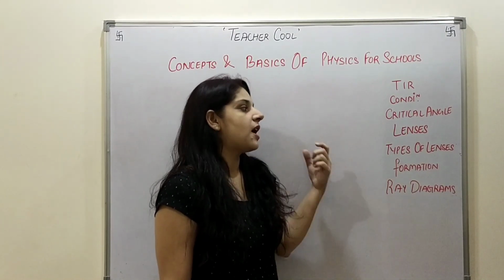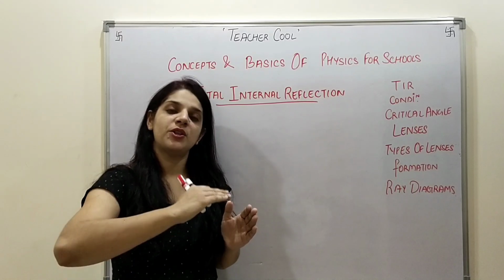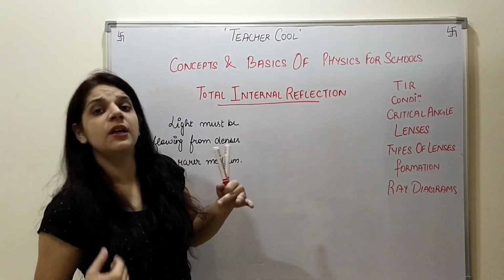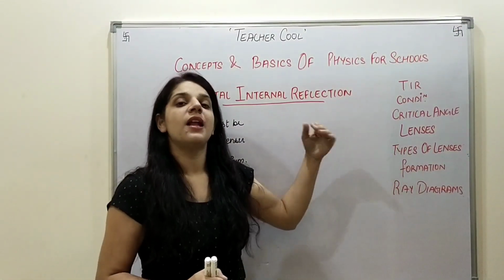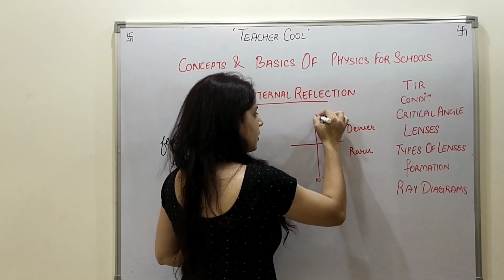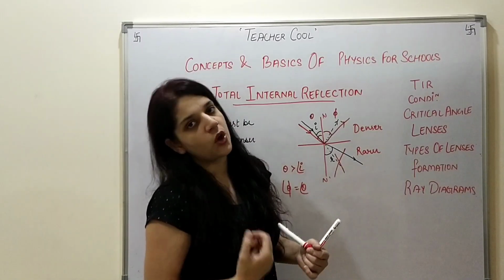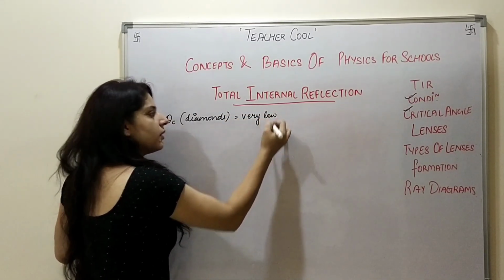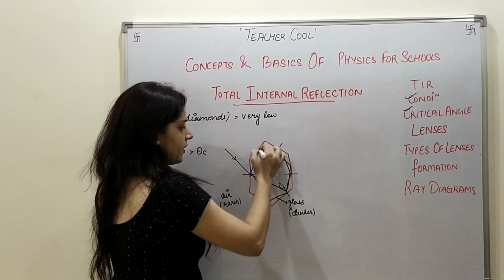Total internal reflection l Necessary condition for TIR l CRITICAL ANGLE l Application of REFRACTION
Hi I am JANNAT KHATRI , Assistant Professor in a Reputed government college in Haryana.
With teaching being my profession and my passion, with this channel i strive to reach out to all interested and sincere students out there who need assistance to understand physics subject at all levels whether conceptual or of grad level or upgrad level.
 Ideas and suggestions are heartily welcomed at any point..
You help me grow, i help you grow.

THIS IS A MULTY CATEGORY CHANNEL...
WITH SMALL QUICK VIDEOS TO ENJOY ENTERTAIN LEARN ETC ALL AT A TIME...
 TRYING ALL KIND OF STUFF...
 EVERY NEW STUFF WILL BE CATEGORIZED SEPERATELY ..
 GIVE IN YOUR IDEAS ALSO FOR ME TO TRY..